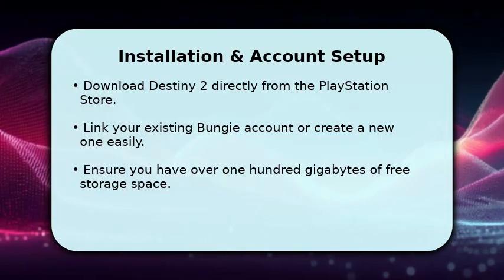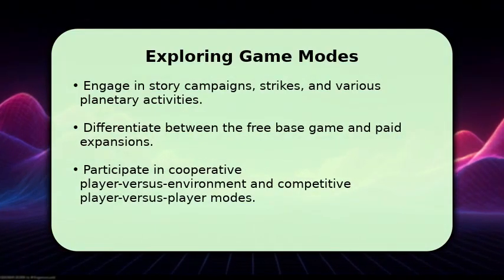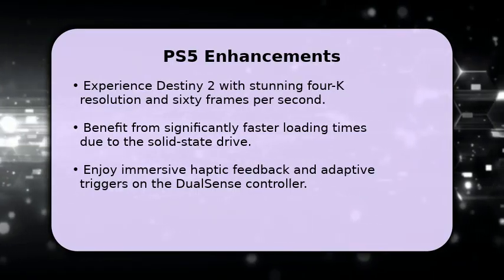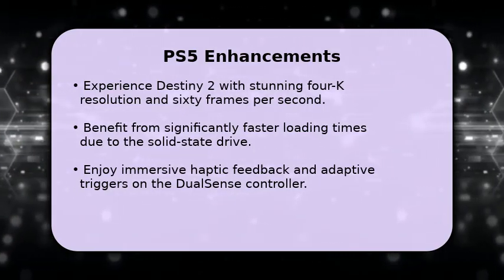How to Play Destiny 2 on PS5 (Updated 2025)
▸ :^) Get the latest guide on how to play Destiny 2 on your PS5 console. This updated video covers the steps to download and install the game, as well as tips for optimizing performance and enjoying the best gaming experience. Whether you're a new player or an experienced gamer, this tutorial is perfect for you.

Destiny 2 PS5, Play Destiny 2 on PS5, PS5 Destiny 2 download, How to play Destiny 2 on PS5, Destiny 2 gaming tips, PS5 gaming guides, Destiny 2 updated 2025